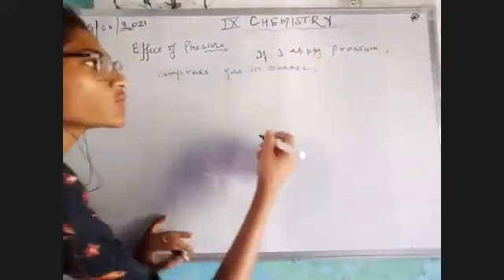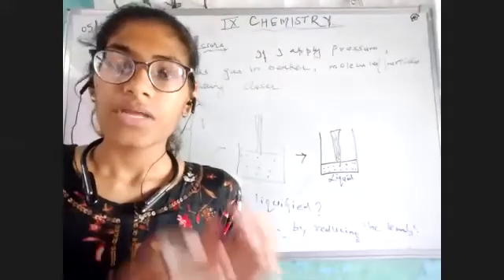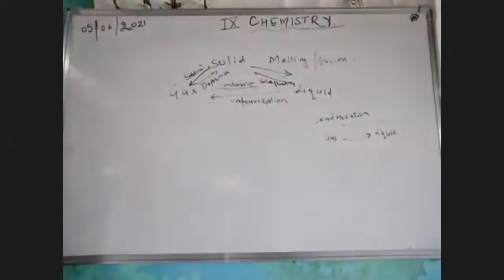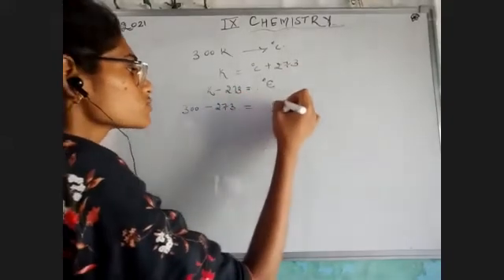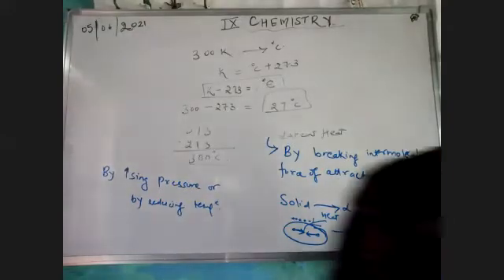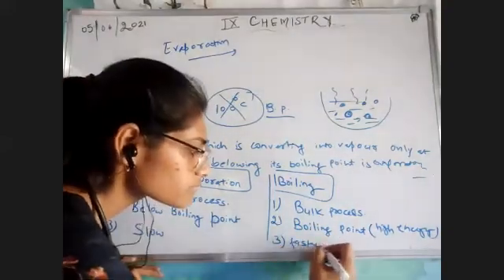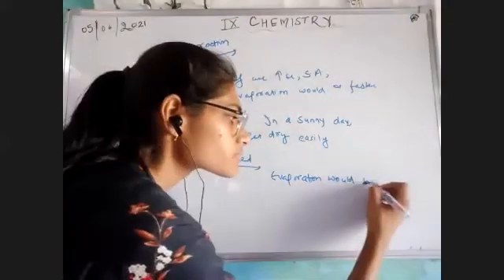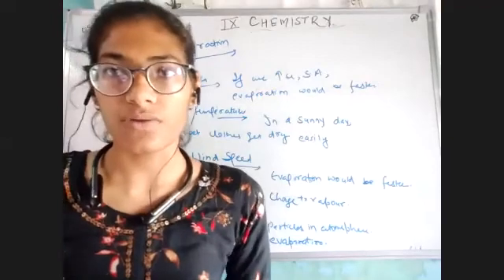TCS IX- Chemistry, Evaporation